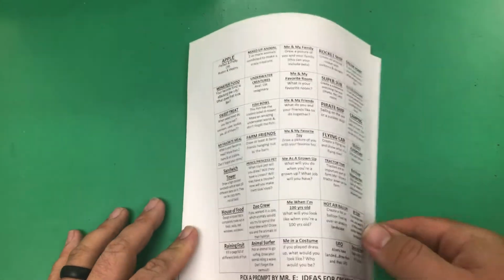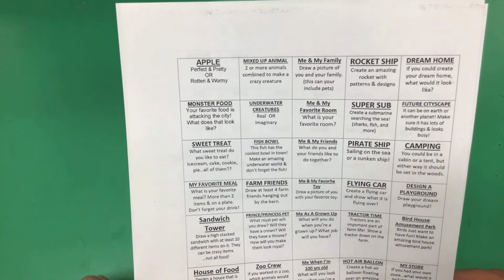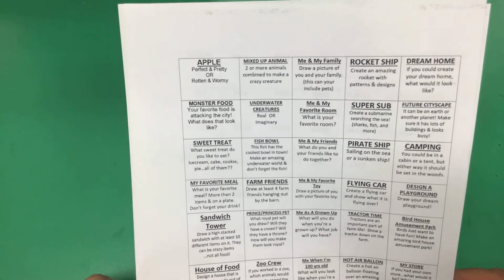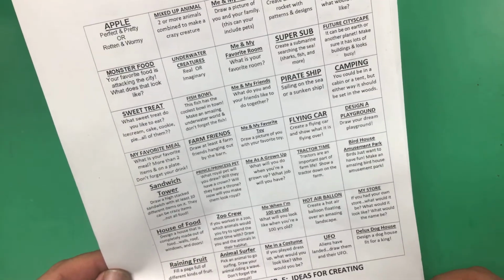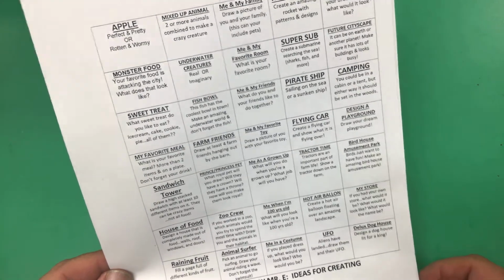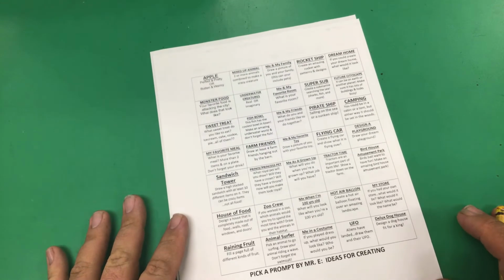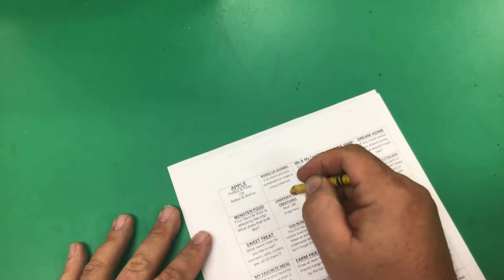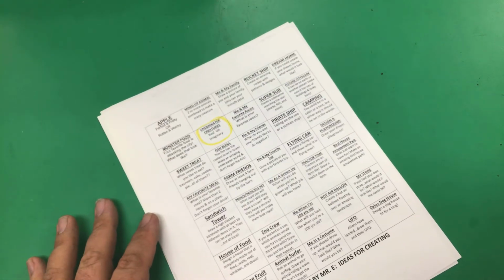Art Prompts by Mr.E